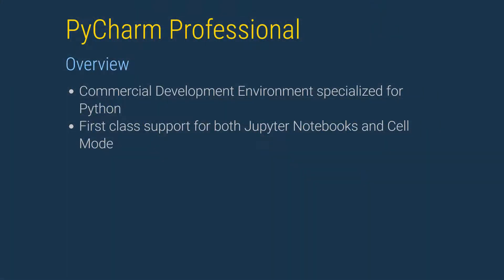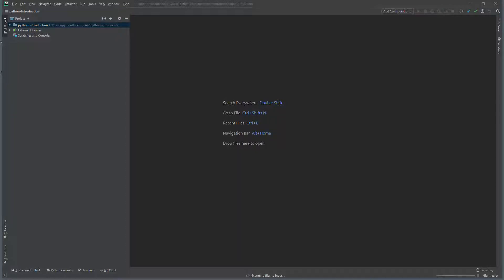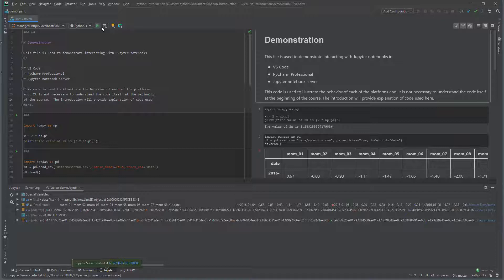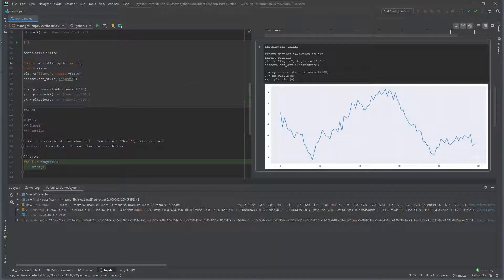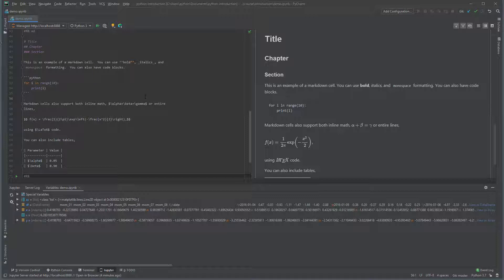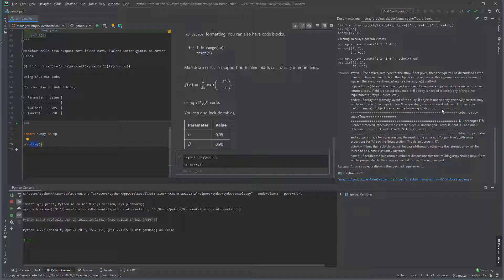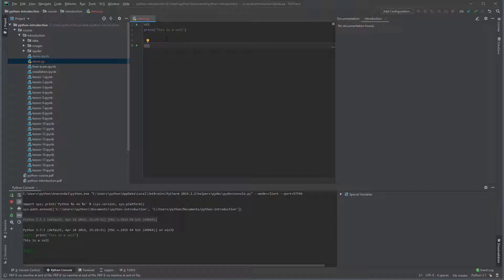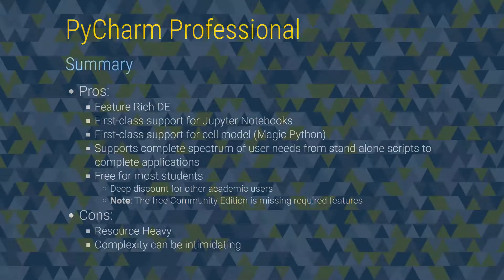Lesson 1: Using PyCharm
Using PyCharm Professional as a development environment for scientific computing